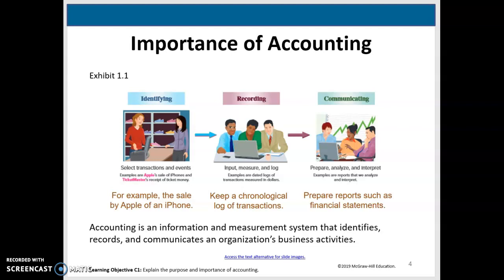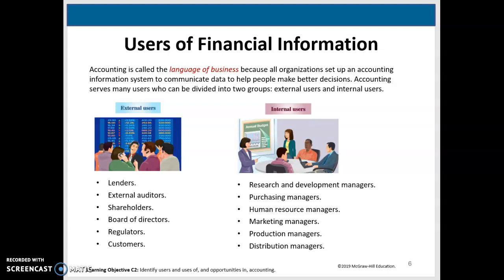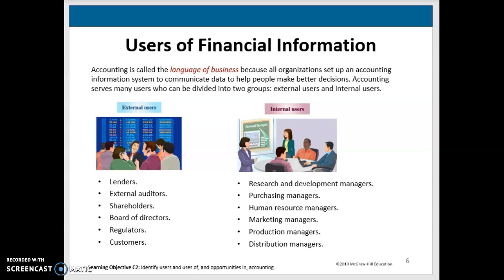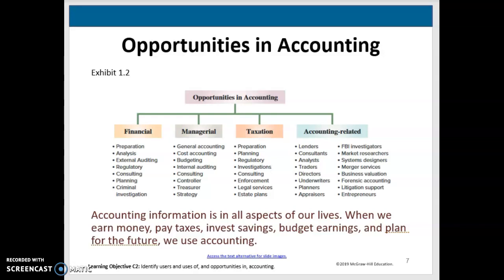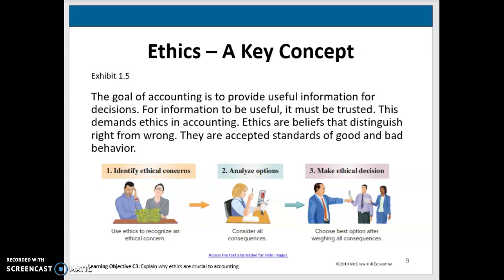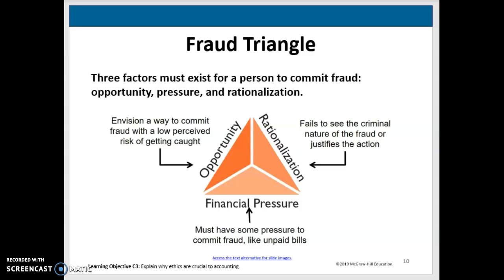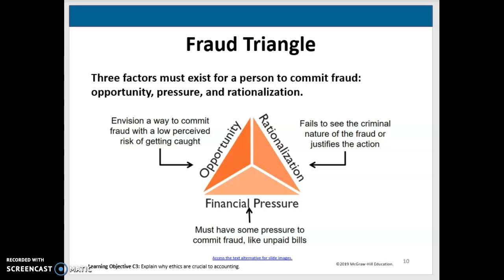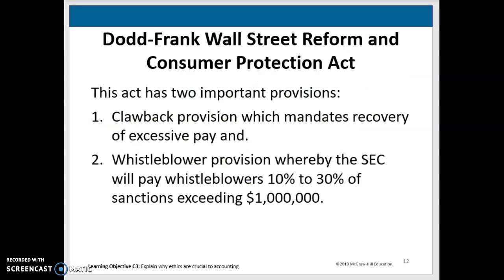Chapter 1 Lecture Video Part 1